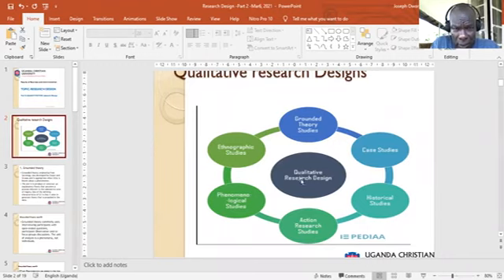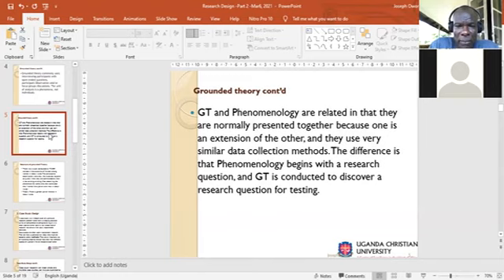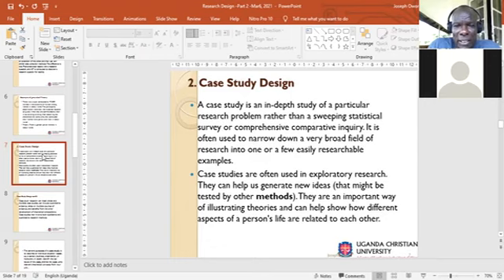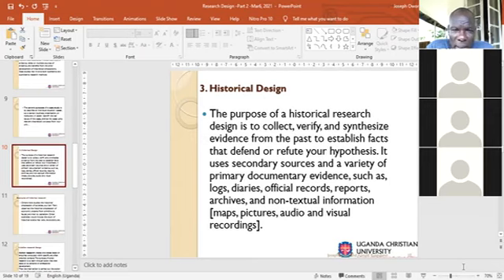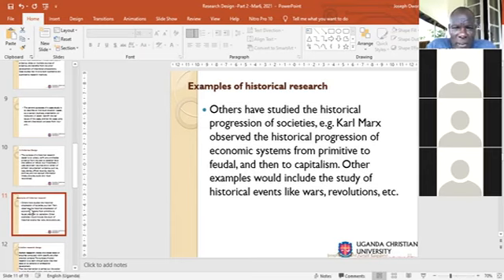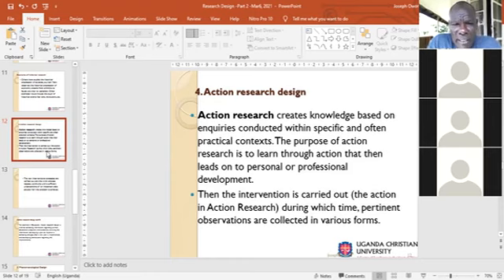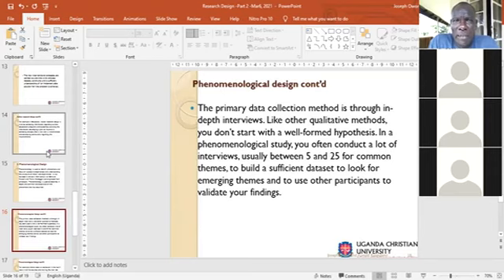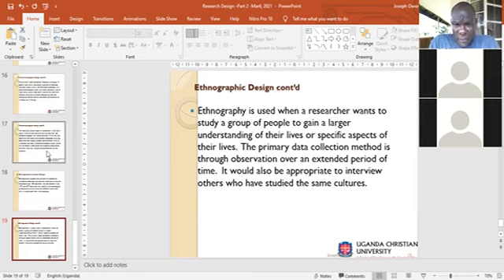Research Design 2 - Qualitative